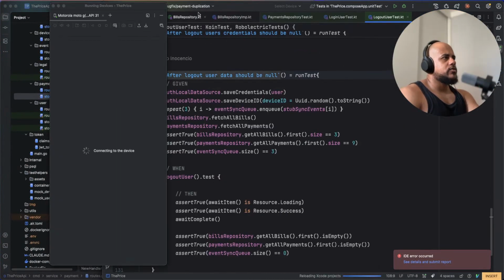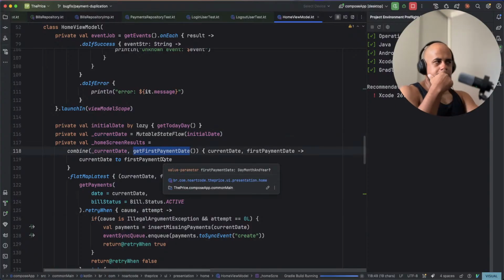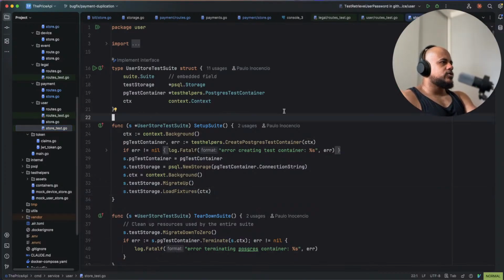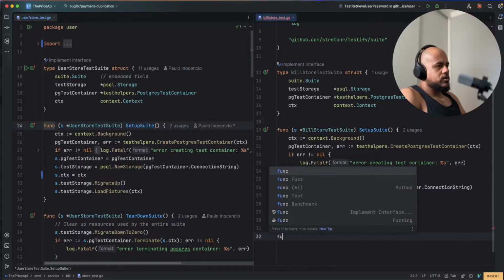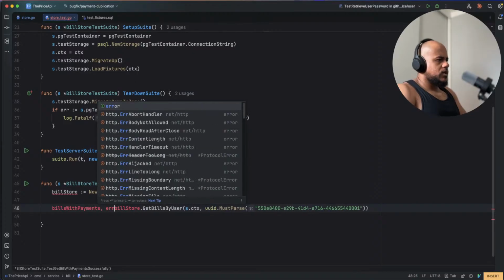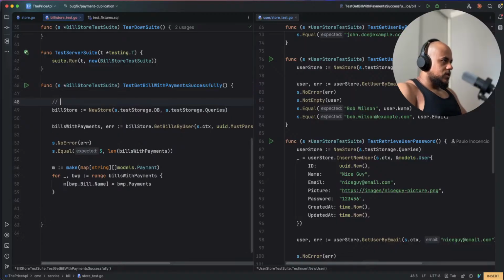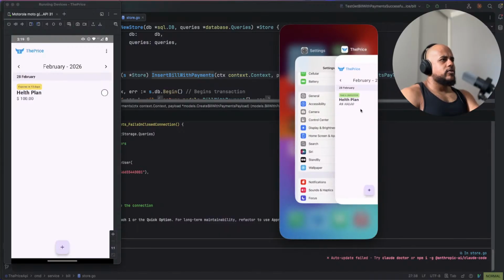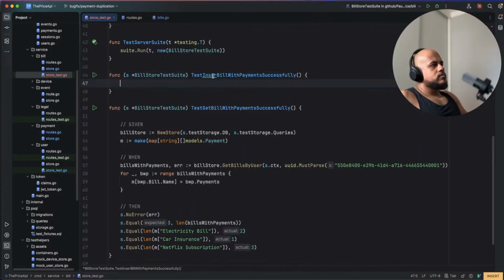No-Art Coding: My First App — Episode 07